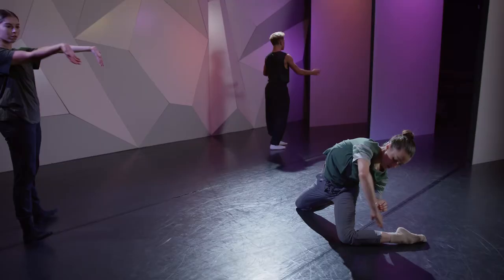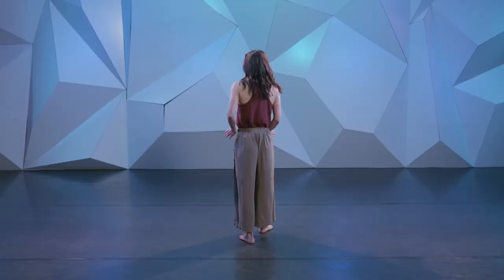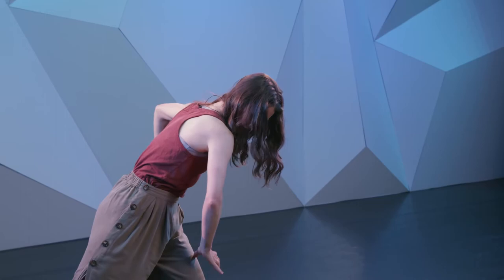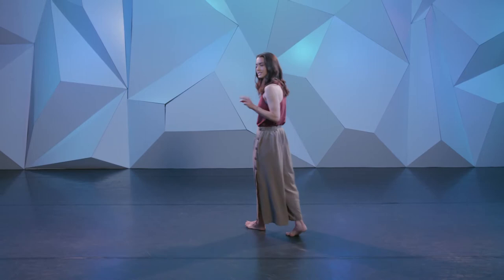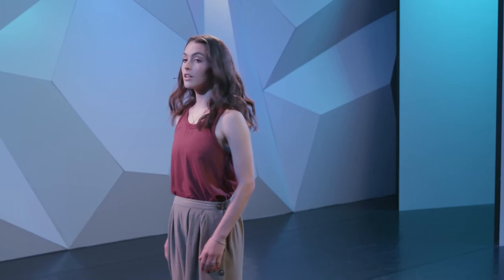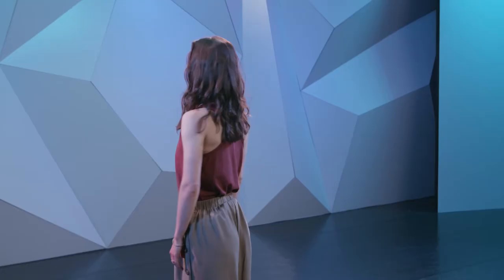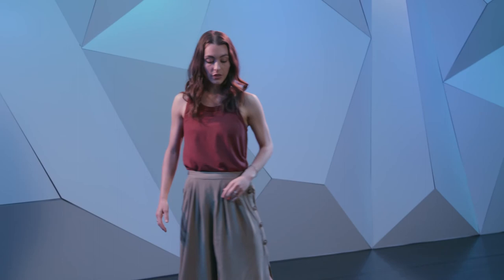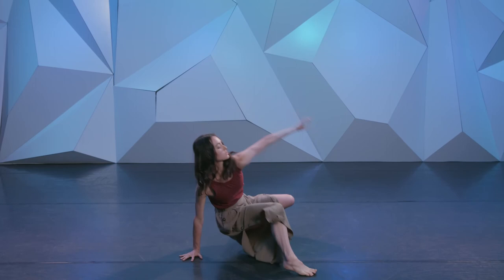How to Improv with Kathryn McCormick | All Levels Dance Class | CLI Studios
Improv can be mysterious and intimidating. But there are exercises dancers can use to get better and more confident when improvising.

INSTRUCTOR
Kathryn McCormick @kathrynmccormick